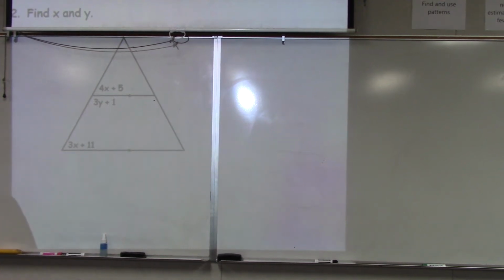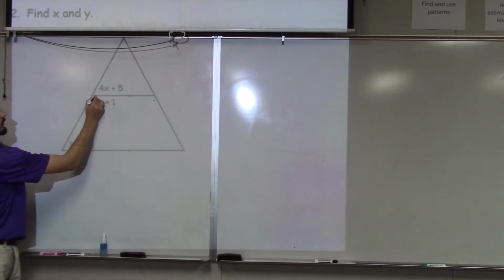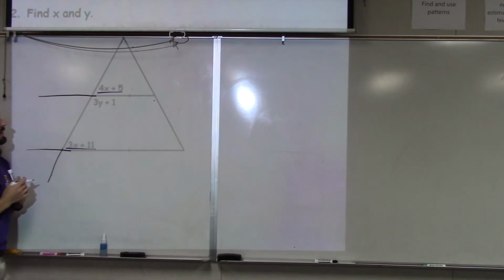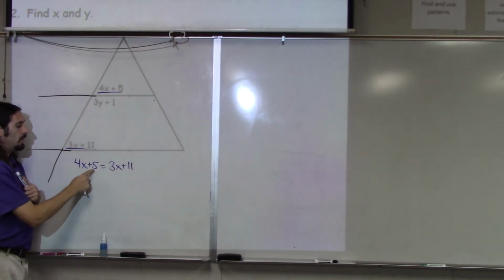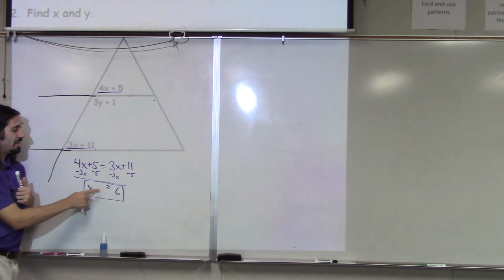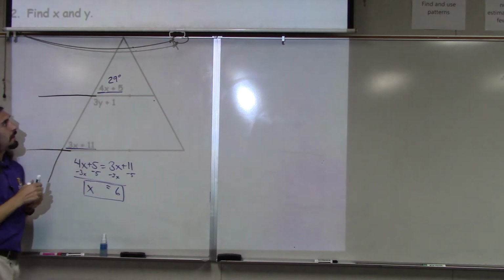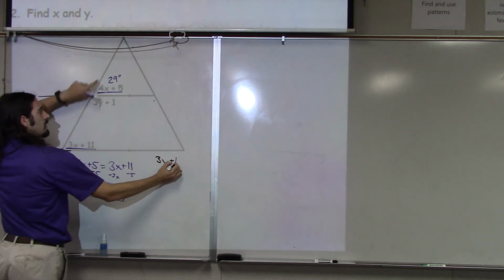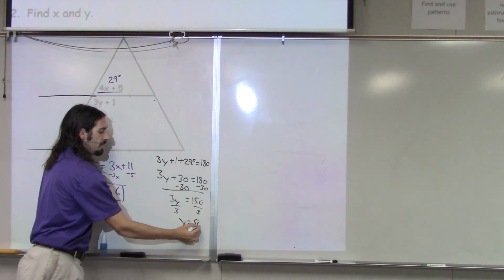Lesson 1.3.2/1.3.3 Parallel Lines Problem 2